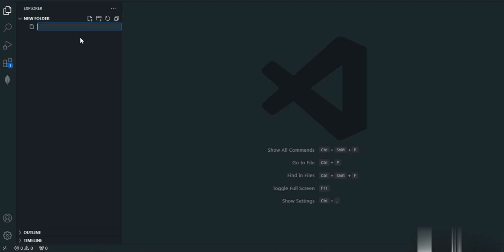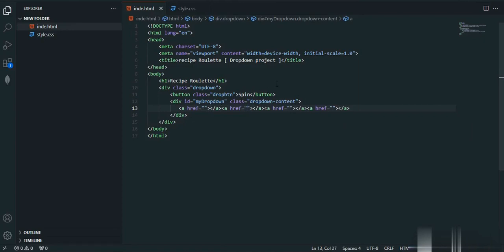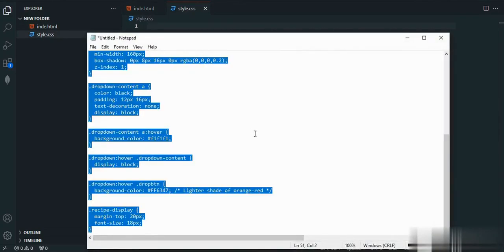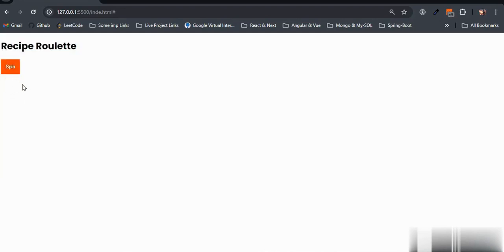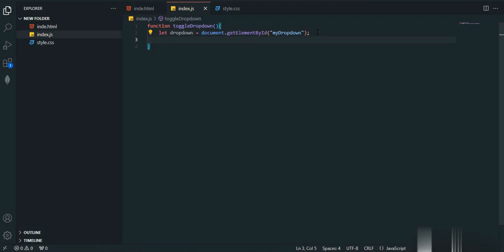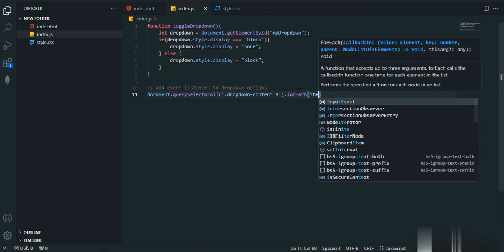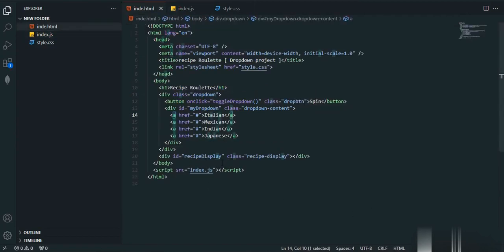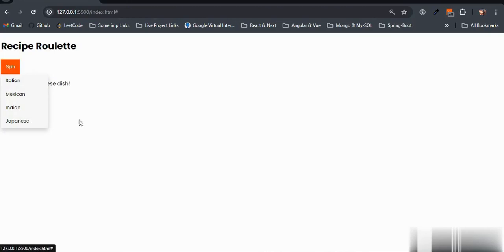7. Recipe Roulette [ Dropdown Content Project ] using HTML, CSS & JAVASCRIPT.